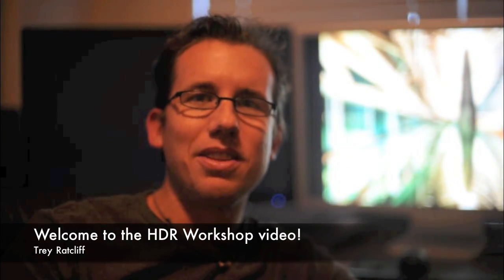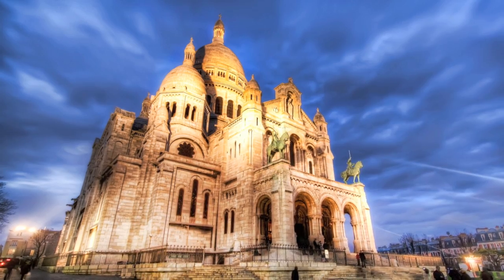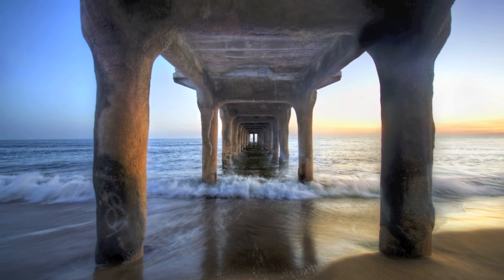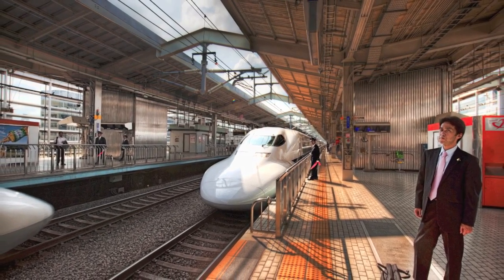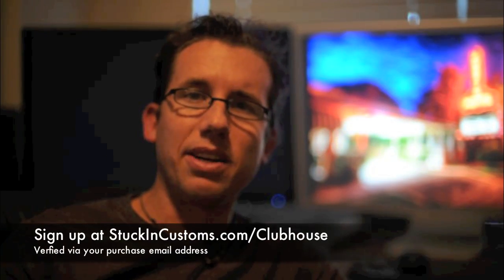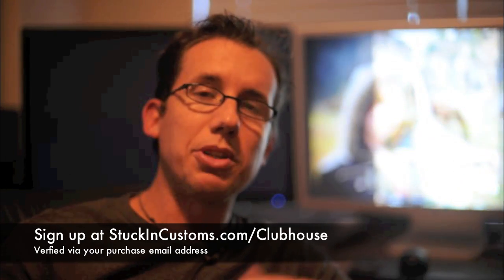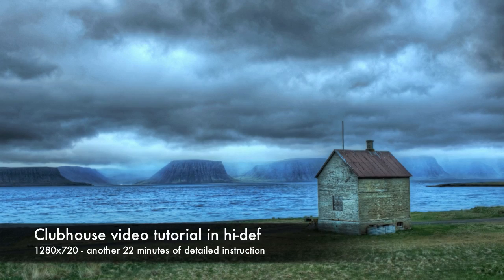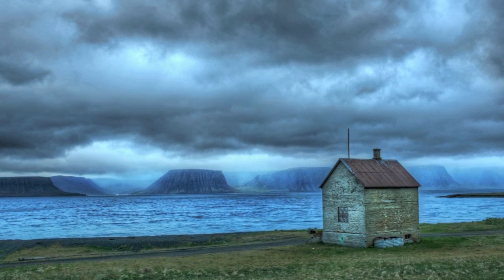HDR Video Tutorial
The first part of Trey Ratcliff "HDR Video Tutorial".  . This video is the first of several, and it includes a few testimonials in the beginning.